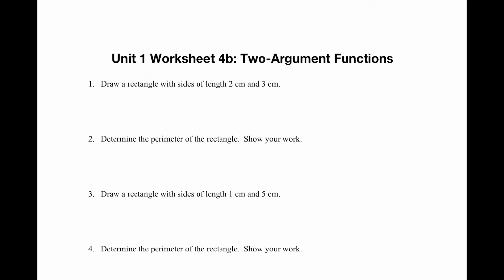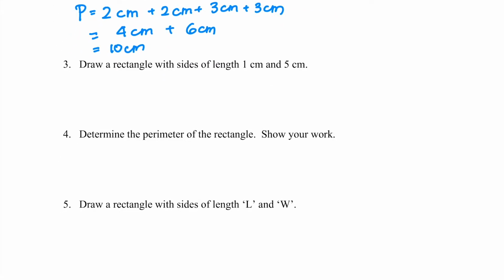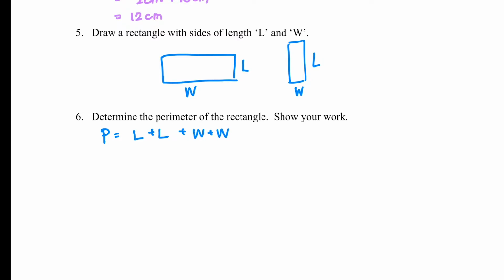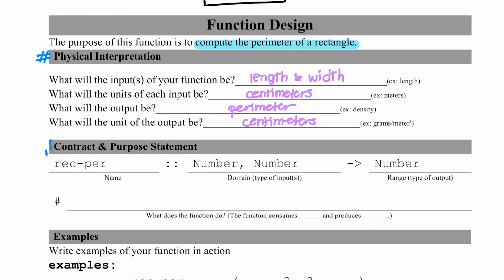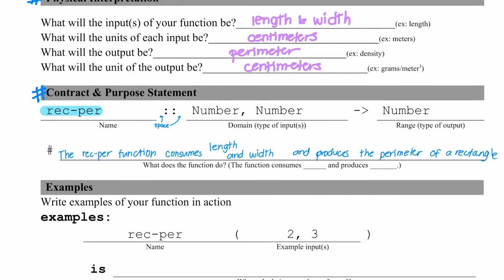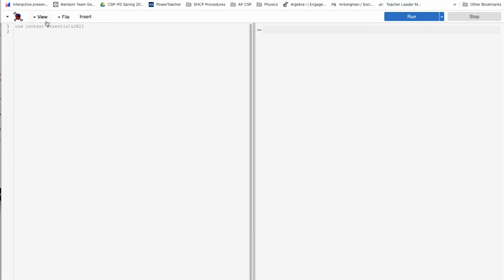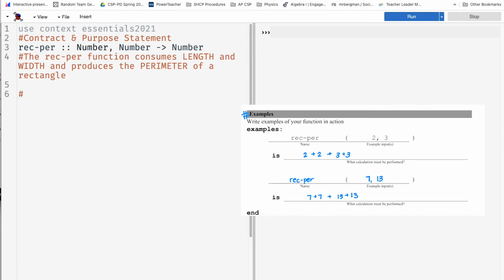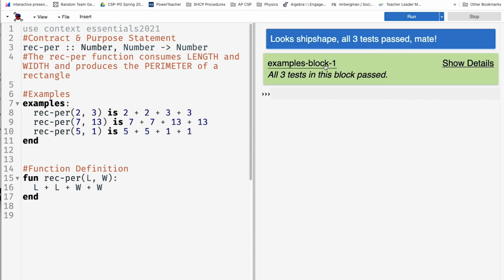2-Argument Functions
Complete Worksheet 4b with SHCP Physics.